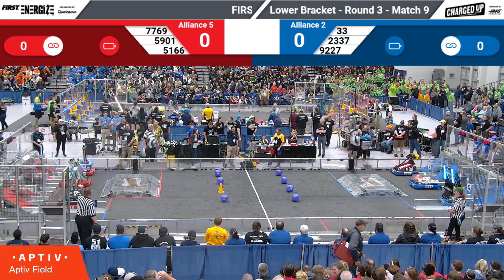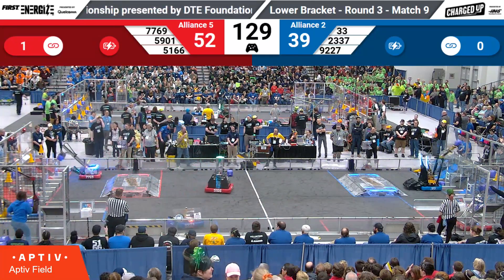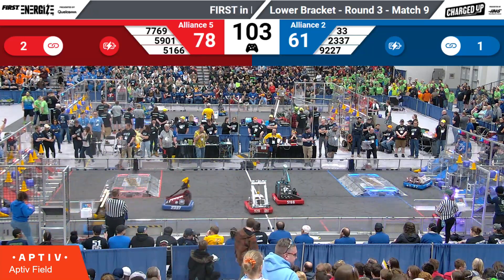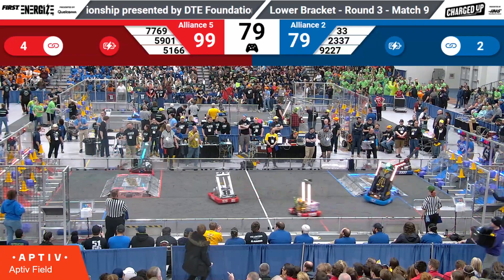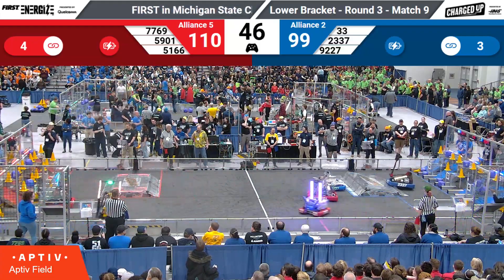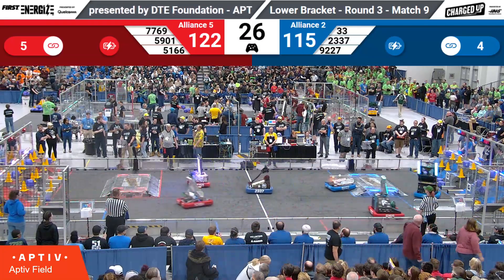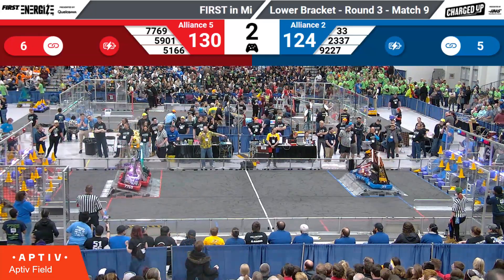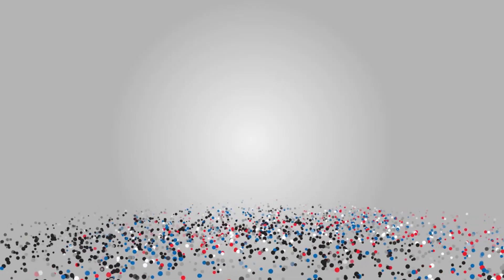Match 9 (R3) - 2023 FIM State Championship - APTIV Division